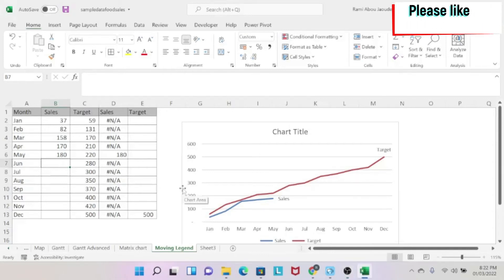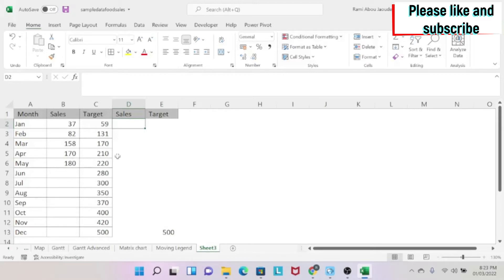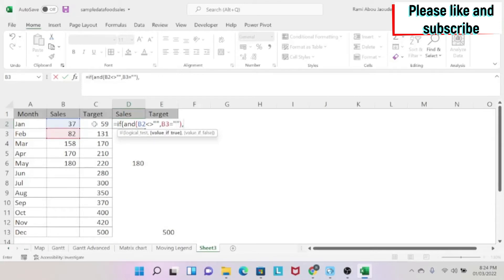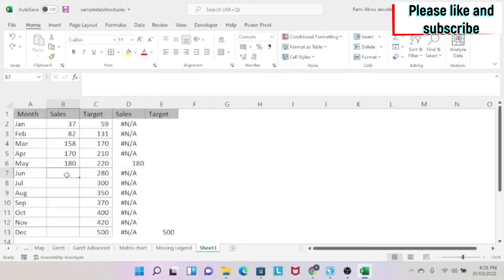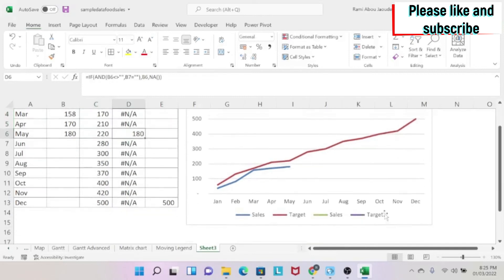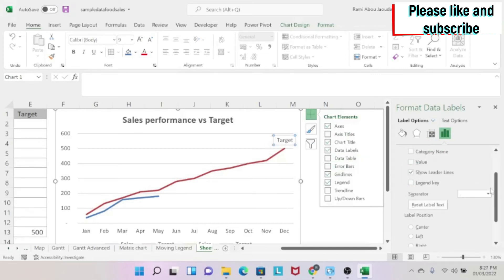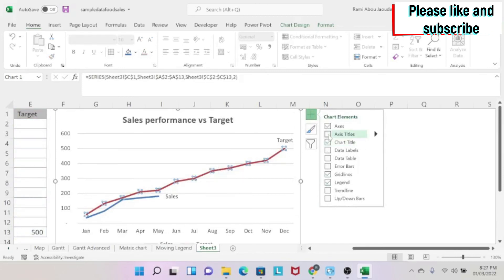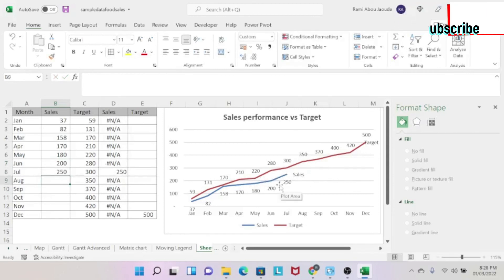006. Cool Moving Dynamic series line / legend trick in EXCEL! (selectively show labels)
Cool Moving Dynamic series line / legend: In this lesson, you will learn how to create a label next to a line chart that moves automatically with more data coming in!

Content: cool moving dynamic series line, cool moving dynamic series legend, dynamic series labels for line charts, excel dynamic legend, how to create legend in excel chart, actual versus budget excel charts, excel moving label for line chart, excel show label on last data point, how to display label for the last data point, show label only for last data point in excel, dynamically label chart series lines, dynamically label line chart series, excel chart tricks